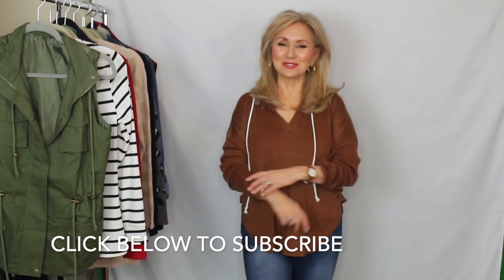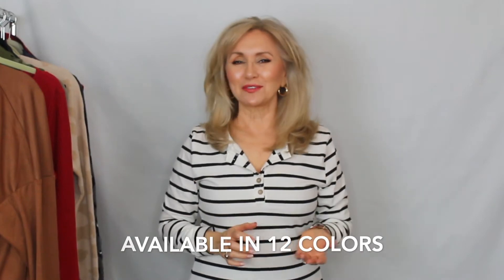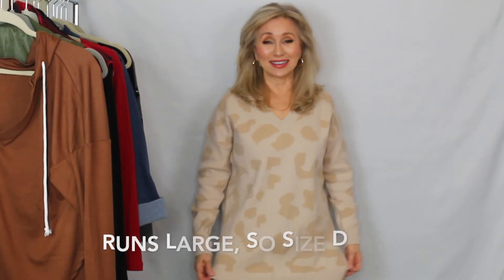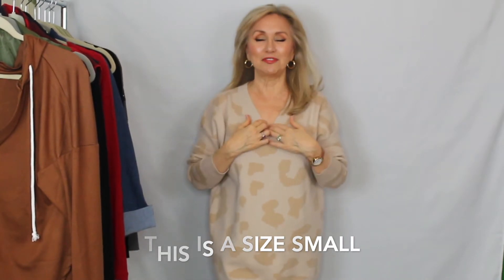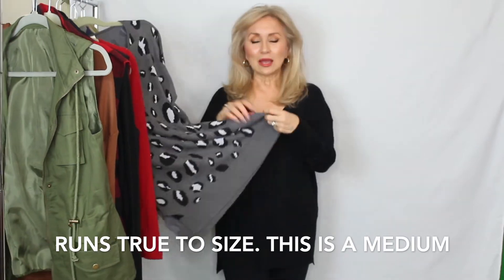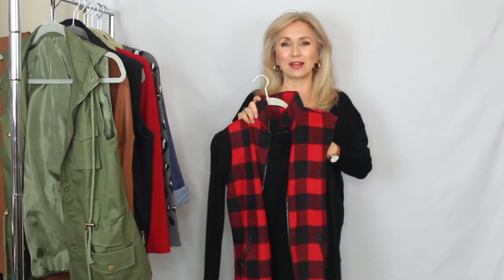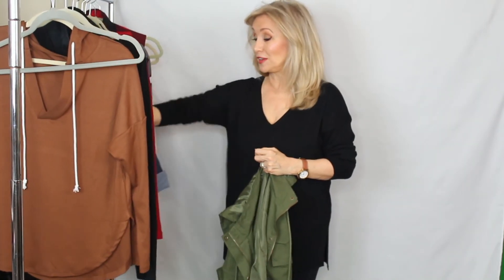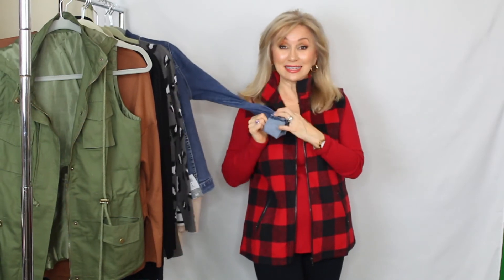AMAZON FALL FASHION HAUL & TRY ON |CASUAL & STYLISH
FASHION TOPS MENTIONED:
Brown V Neck Hoodie
Striped Henley Top
Red Henley Top
Denim Jacket
Beige Leopard Sweater
Black V Neck Sweater
Gray Leopard V Neck Sweater
Red and Black Buffalo Plaid Vest
Safari Green Hoodie Vest